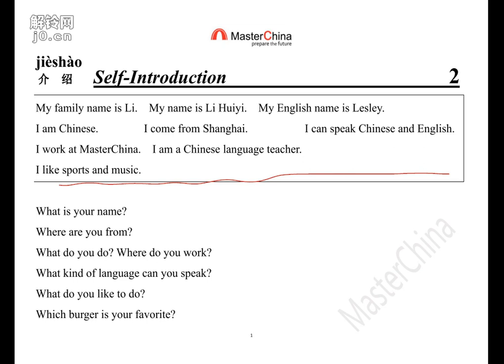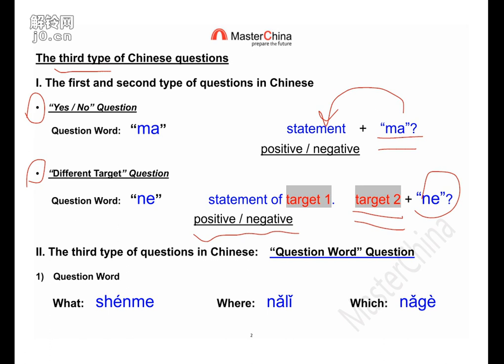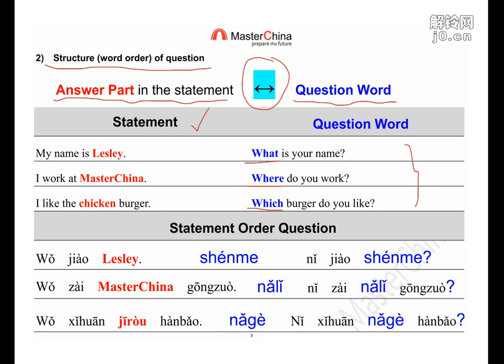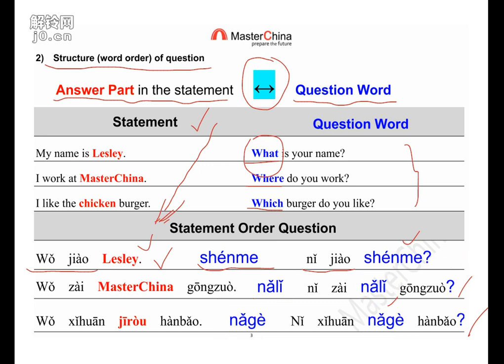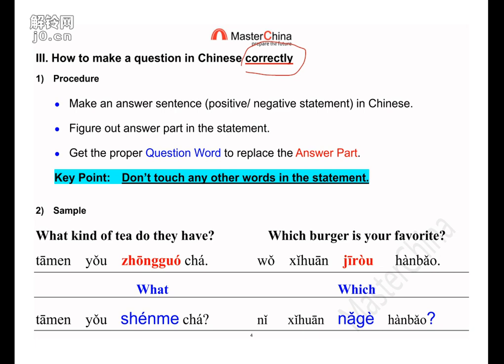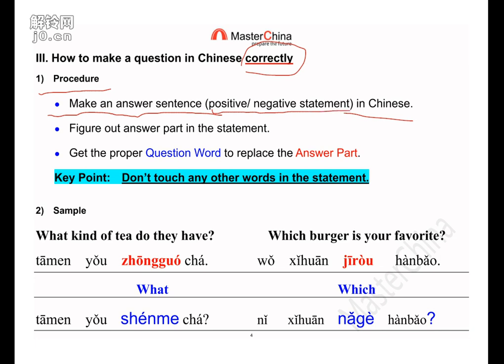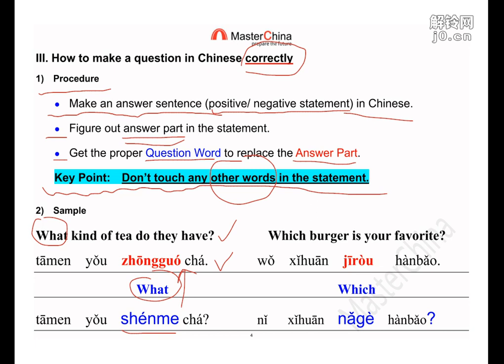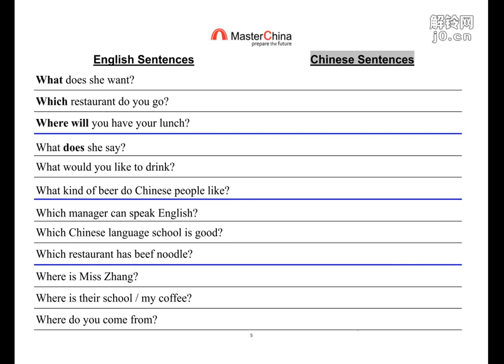Tip when asking "What, Which, Where" Questions — HSK1 HSK2 Chinese Grammar — Learn Mandarin Chinese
In conversation with Chinese people, lots of Mandarin learners hesitate to ask questions because they lack the confidence to formulate their desired questions using the correct word order. Through sample "what, which, where" questions, we show you how your existing Mandarin Chinese knowledge concerning how to create statement sentences helps you to effortlessly create the equivalent questions. This video explains clearly how to create a perfect Chinese question following 3 simple steps. After you grasp our "top tip", you will have more fun in real Chinese conversations!

This channel’s videos all relate to our comprehensive Mandarin program for beginners, created by our school, called "Communication Chinese".  In its lessons, you learn not only the most important topic related vocabulary, but we also carefully introduce new, generally applicable, grammar rules, so you rapidly build your practical communication skills.

What achievement we can guarantee after you finish this stage?

1)  Explain your own ideas in Chinese clearly.
2)  Describe a matter in Chinese precisely.
3)  Make an organized presentation in Chinese freely.
4)  Successfully pass HSK 1 and HSK 2, with excellence exam results.
(HSK is China’s officially recognized Mandarin proficiency exam, total six levels).

Communication Chinese Textbook  1 — Basic Grammar and Daily Dialogues
Opening:    Basic Sentence Structure
Lesson 1:    Greeting
Lesson 2:    Self-Introduction ( You are here now.)
Lesson 3:    Make introduction between people.
Lesson 4:    Ask directions
Lesson 5:    Take a taxi
Lesson 6:    Go shopping
Lesson 7:    What date is today?
Lesson 8:    What time is it?
Lesson 9:    Go to restaurant
Lesson 10:   Rent a house

▶  What is Handy Mandarin?
     Handy Mandarin commits to teaching you how to understand Chinese logic and thereby quickly “unlock” Mandarin Grammar and Chinese culture. This is the fastest, and easiest, route to freedom of expressions in Chinese.

▶  How about general tips to develop my practical communication skill in Chinese?

▶  Where can I find out more about what Handy Mandarin can do?

▶  Can I get more study materials and personal instruction directly from the teacher?
Yes. We try our best to give dedicated support to all learners, anytime wherever you are.